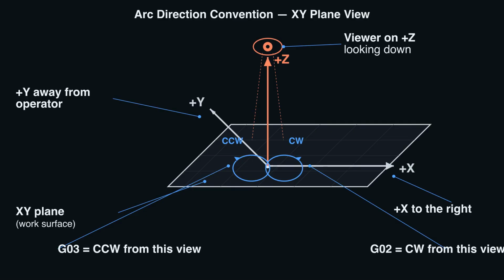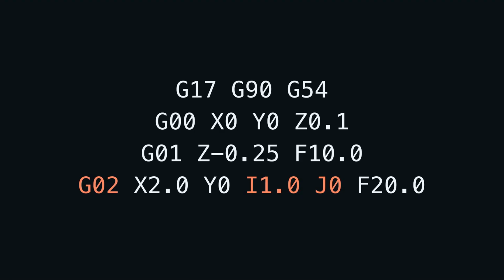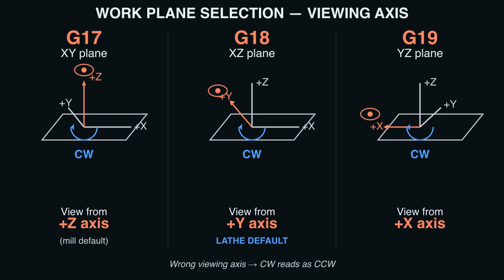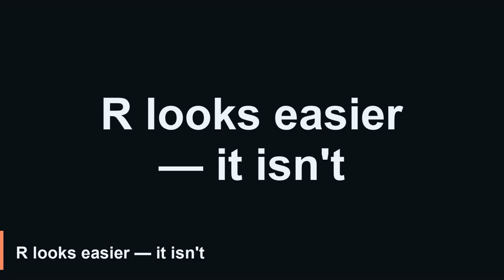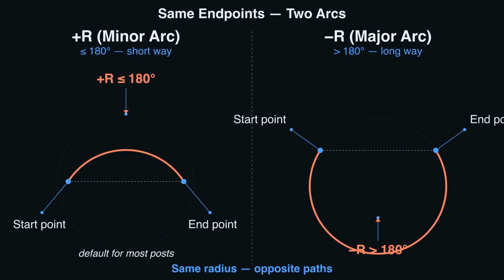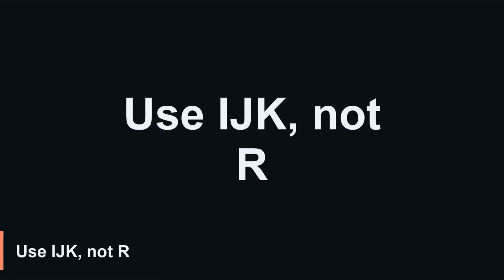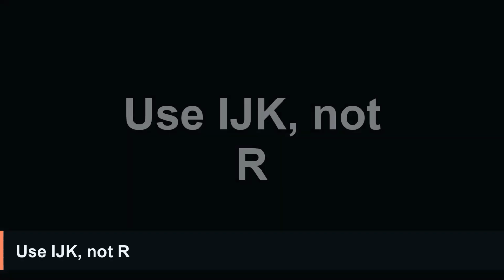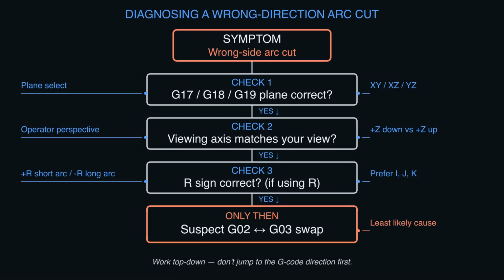G02 vs G03: Why Your Arc Is Cutting the Wrong Way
G02 vs G03 explained for real shop work: arc direction in circular interpolation, why your G02 arc cuts the wrong way, the viewing-axis rule for G17 G18 G19, and when to use IJK instead of R for circular moves. If your radius cut the wrong side of the part — or you've ever wondered why CW becomes CCW on a lathe — this is the rule nobody taught you.

Chapters:
00:00 The wrong-side arc cut
00:35 G02 / G03 — clockwise from whose view?
01:15 G17, G18, G19 and the viewing axis
02:00 Why lathes flip your intuition
02:45 R vs IJK — where the sign trap lives
03:40 Full circles, decision tree, the habit
05:00 The takeaway + subscribe

If this was useful, the G54 work-coordinate video covers why your first part scraps even when the G-code is perfect — same root cause family, different symptom. ShopFloorIQ — plain-English decoding for the people running the machines.

  • Best gifts for a CNC machinist under $100
  • Best CNC machine for a small shop
  • Best CNC lathe for the home shop
  • Best CNC mill for precision + production work
  • Best fiber laser for metal engraving

Real pros/cons, real price tiers, no fluff.